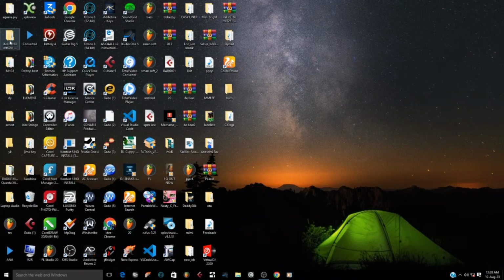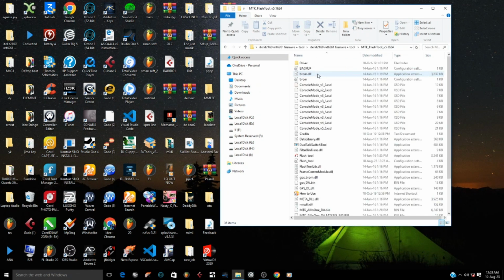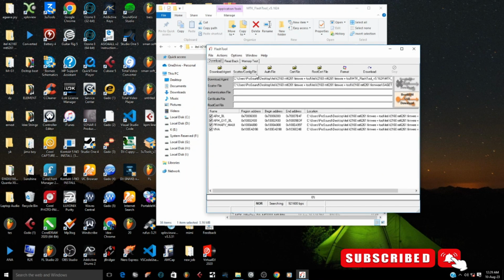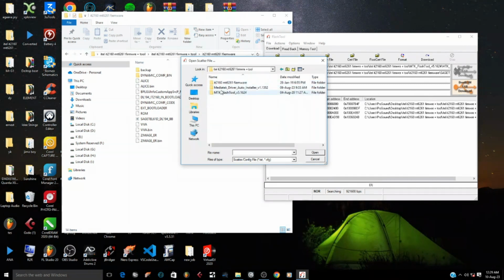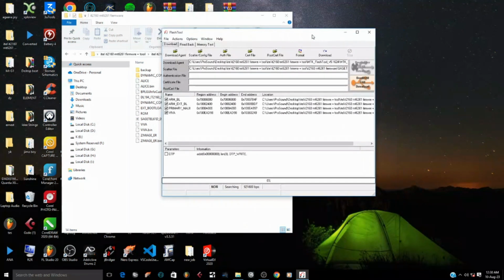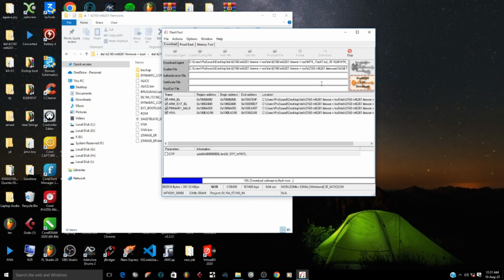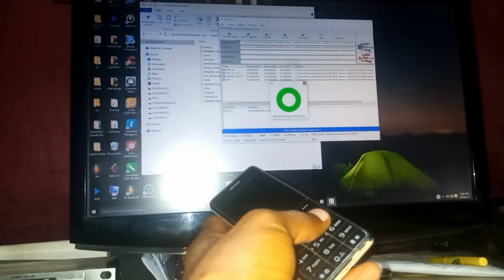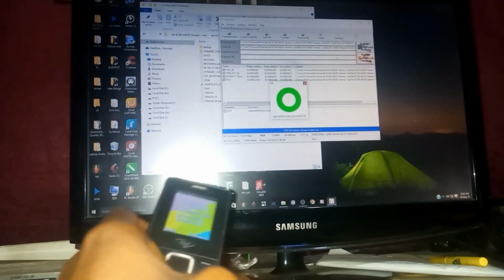How To Flash A Phone's Firmware Using MTK Flash Tool.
To flash a phone's firmware using MTK Flash Tool, follow these steps:

1. Download and install the MTK Flash Tool on your computer.
2. Download the specific firmware for your phone model from a reliable source.
3. Extract the downloaded firmware file on your computer.
4. Launch the MTK Flash Tool.
5. Power off your phone and connect your phone to the computer using a USB cable.
7. In the MTK Flash Tool, click on the "Scatter-loading" button.
8. Navigate to the firmware folder and select the scatter file (.txt file).
9. Once the scatter file is loaded, you will see a list of firmware components on the MTK Flash Tool interface.
10. Check the boxes corresponding to the firmware components you want to flash, such as "preloader", "bootloader", "system", etc. (Be careful to only select the necessary components, as flashing unnecessary firmware can lead to device malfunctions.)
11. Disable "Auto" in the MTK Flash Tool window under the "Download Only" or "Firmware Upgrade" option, depending on your preference.
12. Click on the "Download" button to start the flashing process.
13. Wait for the firmware flashing process to complete. You will see a green tick mark upon completion.
14. Disconnect your phone from the computer and power it on.
15. Your phone will now boot with the newly flashed firmware.

Note: Flashing firmware using MTK Flash Tool can be risky. Ensure that you have a backup of all your important data, as the process may result in data loss. Additionally, make sure to use the correct firmware for your phone model to avoid any compatibility issues.